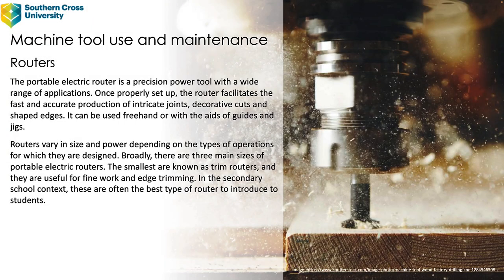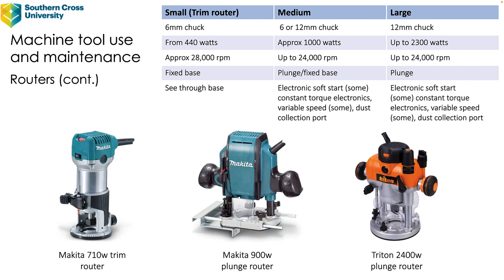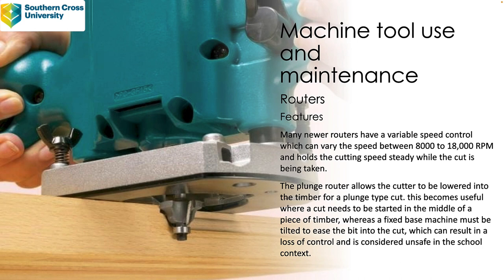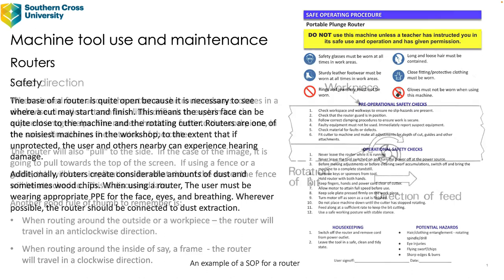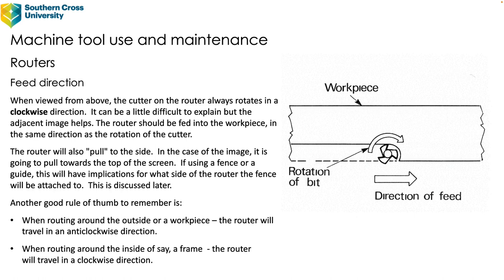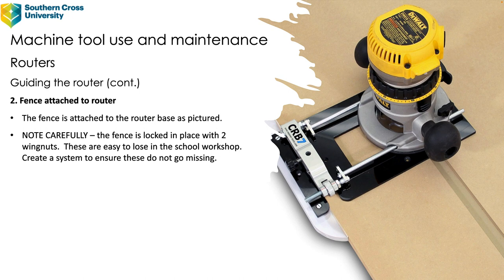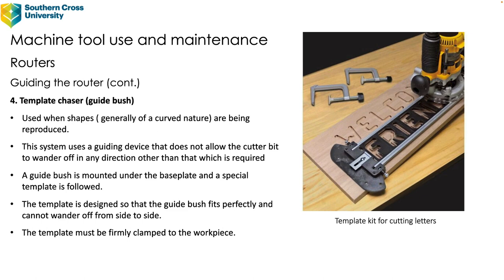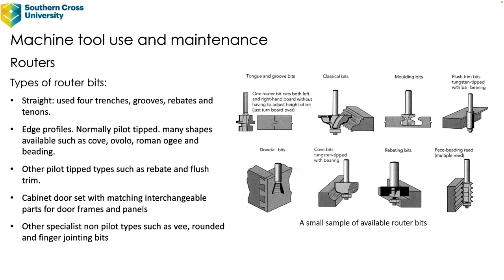Module 6 The router